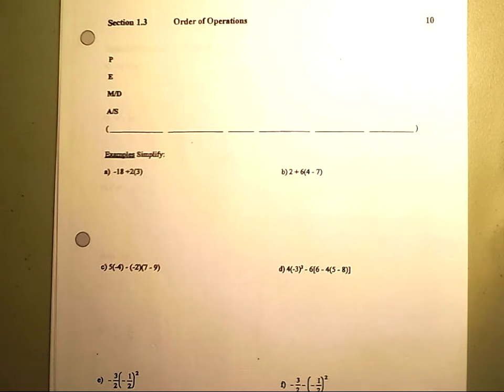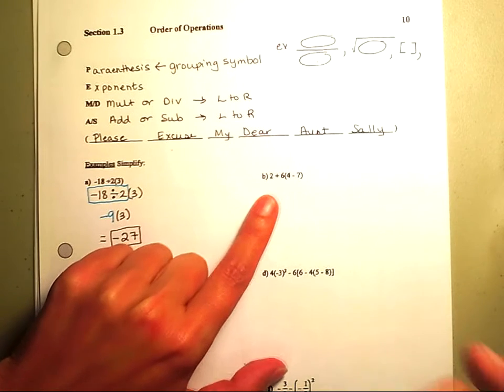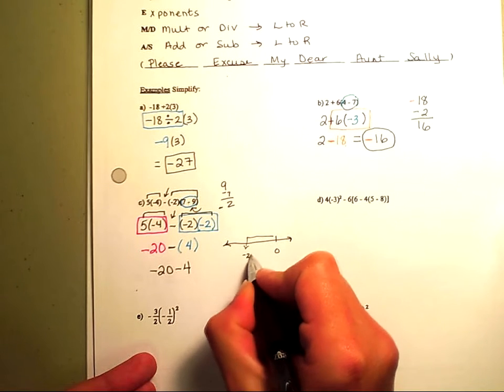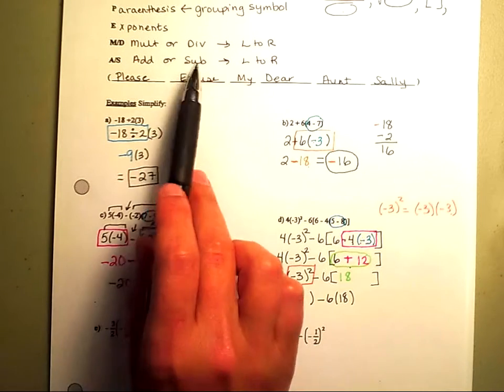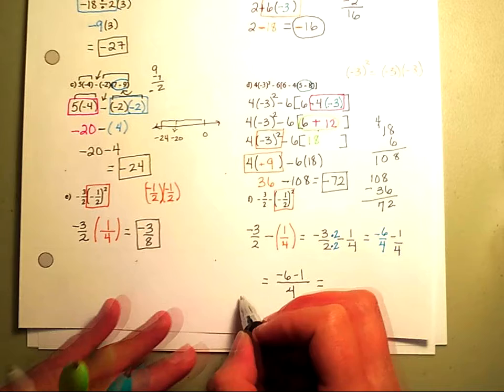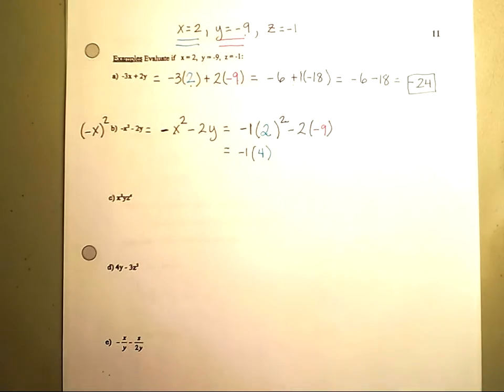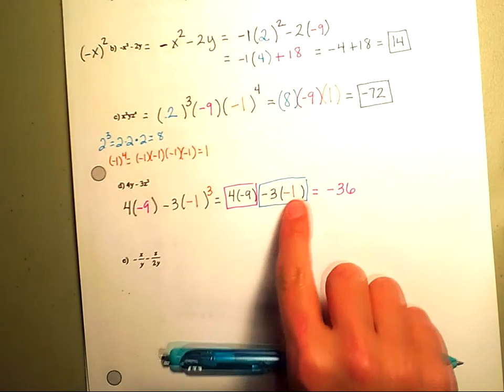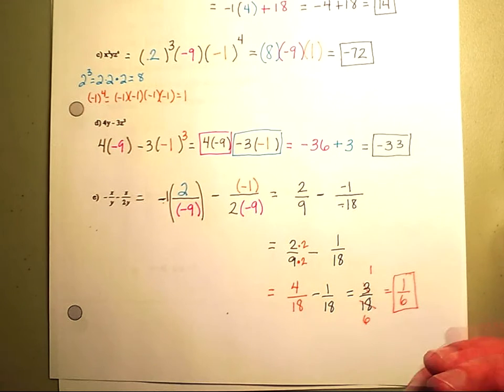002 Sec 1 3 Lecture: Order of Operations